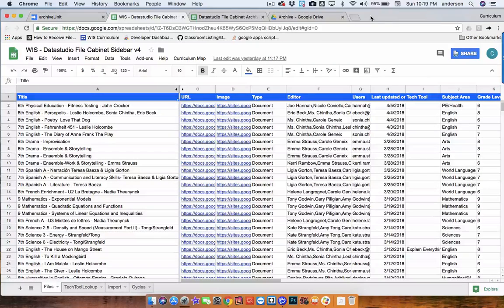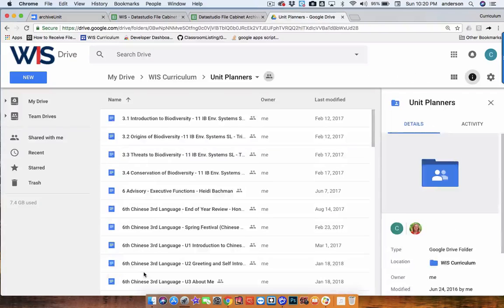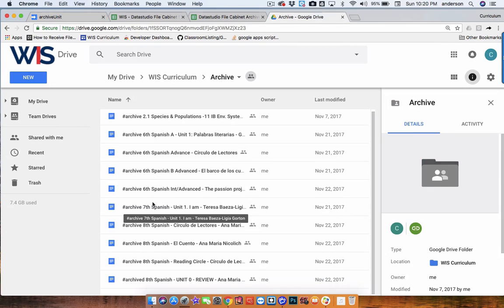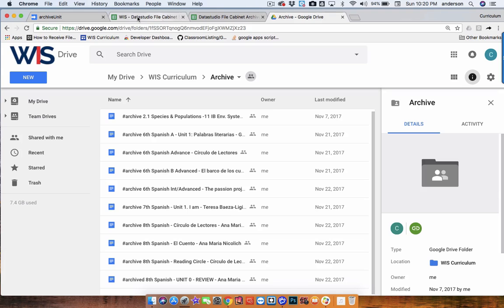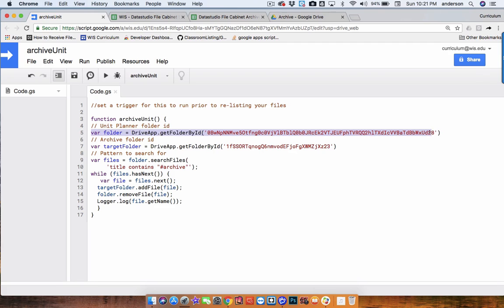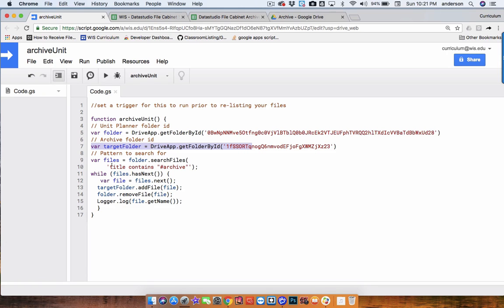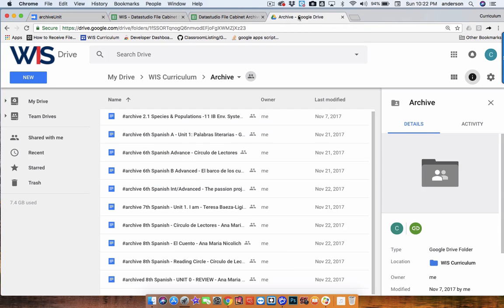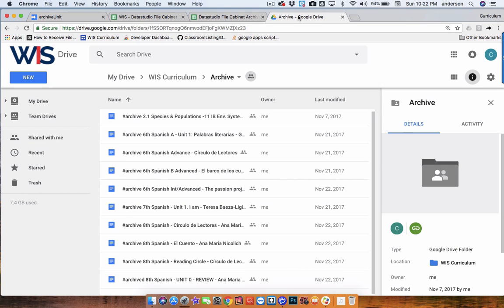Curriculum Mapping: Archiving Strategy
In this video I share a strategy for archiving unit planners, that helps you maintain active documentation, while preserving access to inactive unit planners.